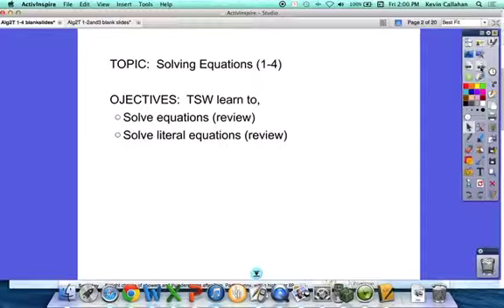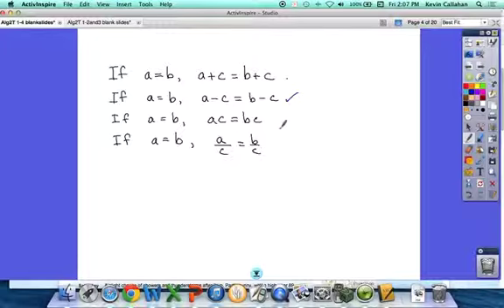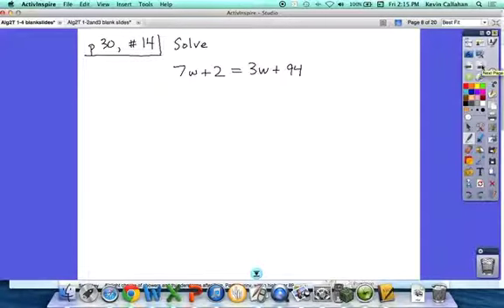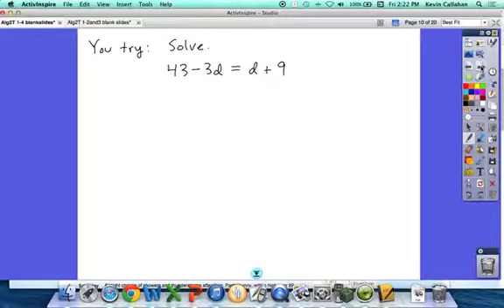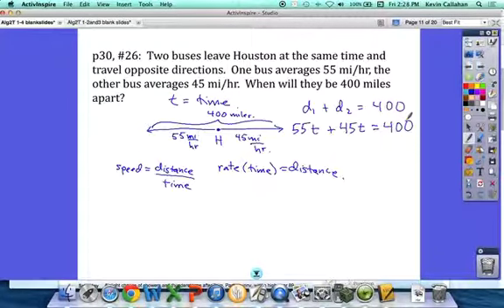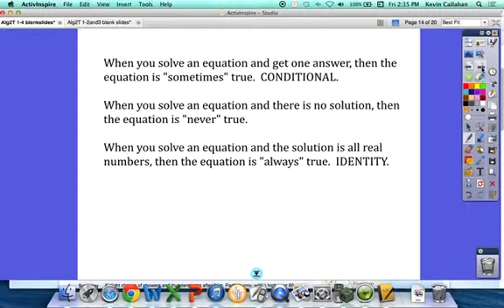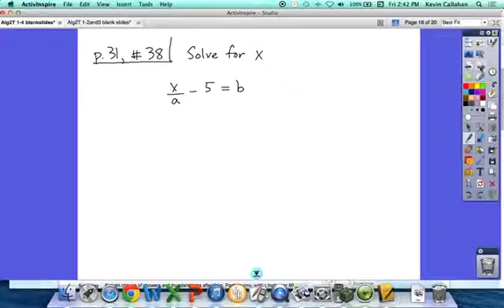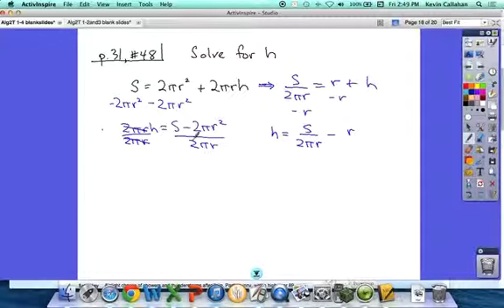Alg2T 1 4 video